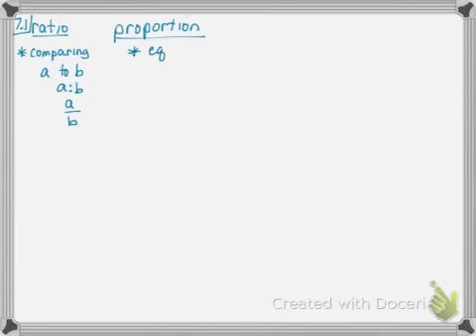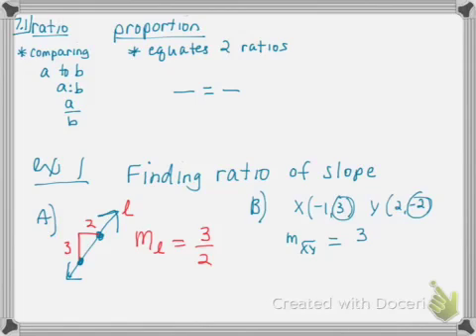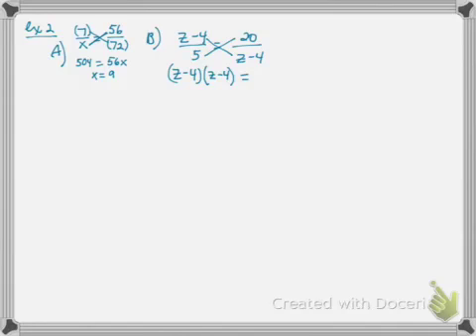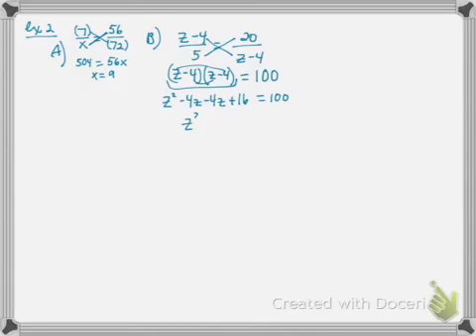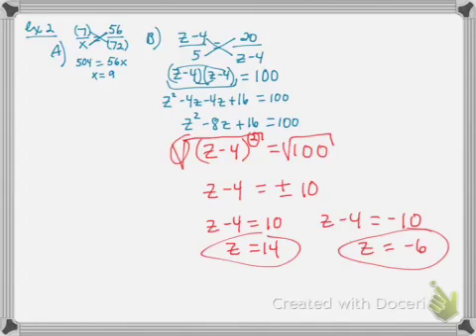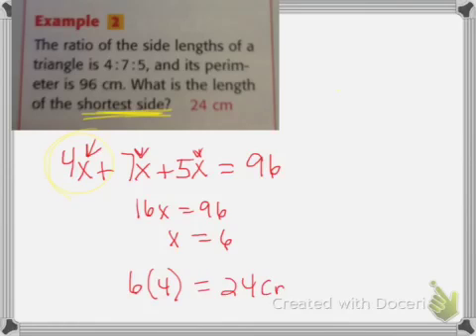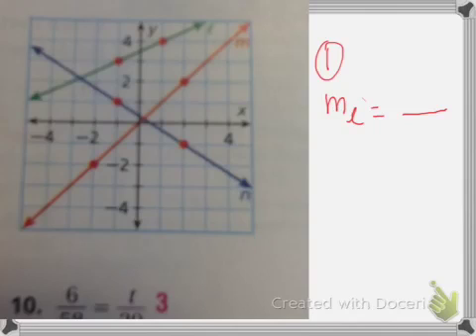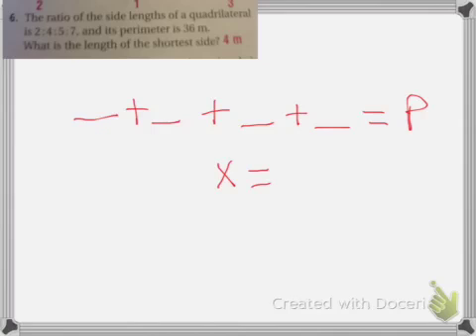Geometry 7.1 proportions